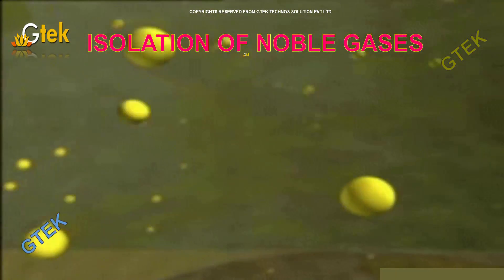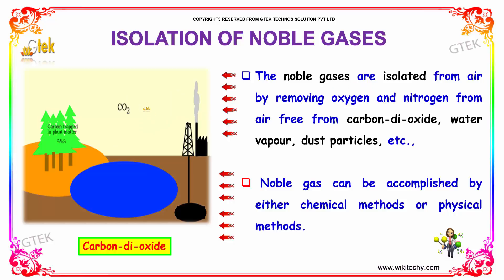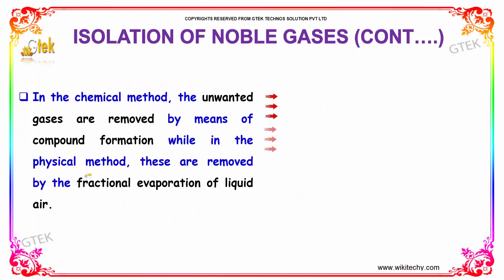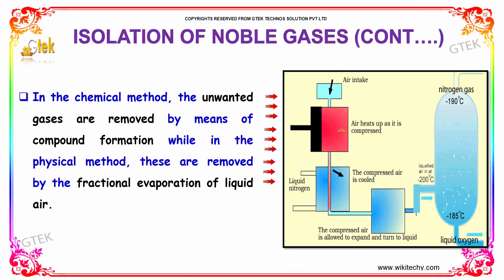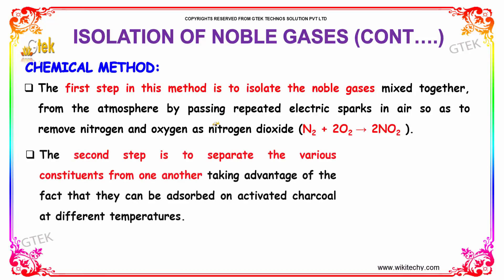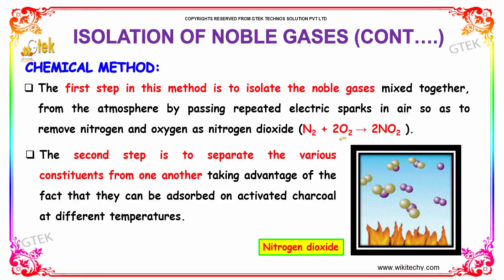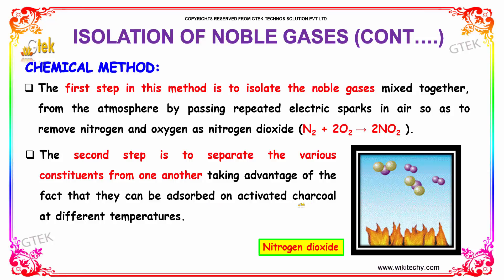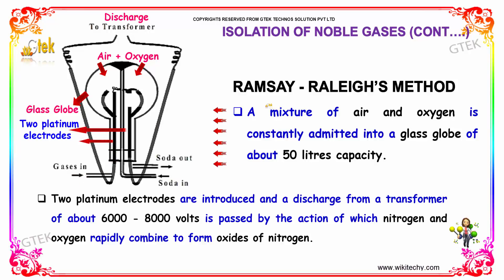Isolation of Noble gases P Block elements class 12 chemistry subject notes lectures cbse iitjee neet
Isolation of Noble gases P Block elements  Top most best online video lectures preparations notes for class 12 chemistry CBSE IIT-JEE NEET exam +2/12thstd standard intermediate PUC college exams preparations tips and tricks all questions with solutions

Pre-primary
Primary
Middle/ upper-primary
Senior secondary
inter college